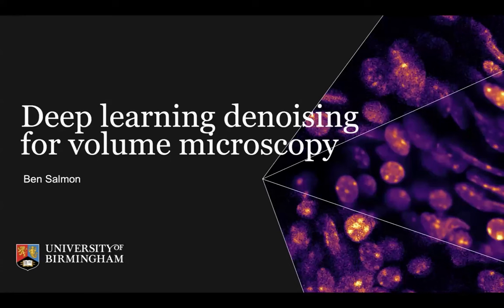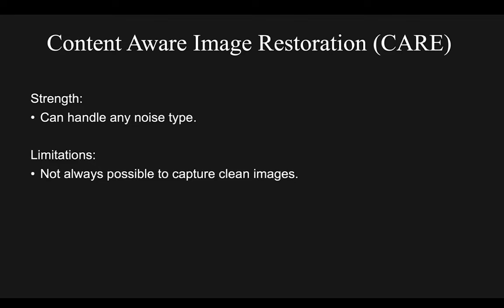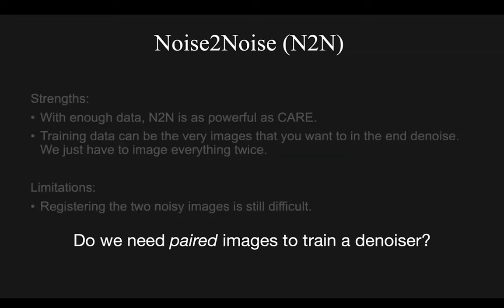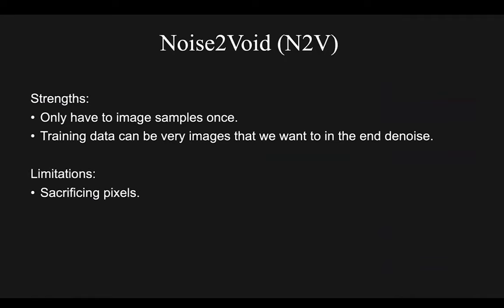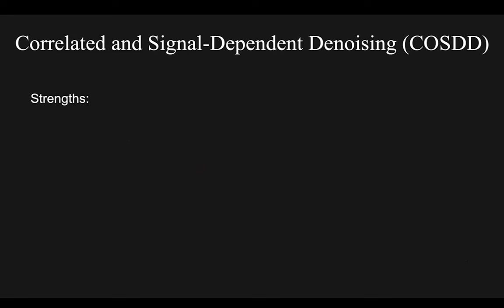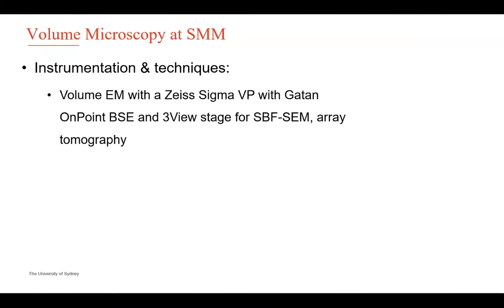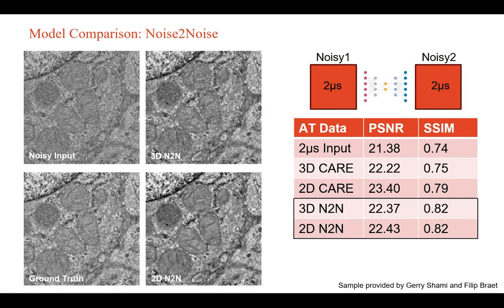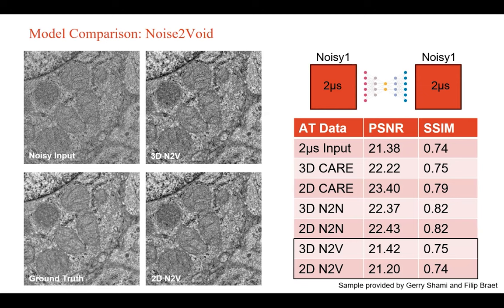VIA Webinar: Deep learning denoising for volume microscopy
In this Volume Imaging Australia webinar Ben Salmon (University of Birmingham) and Chad Moore (University of Sydney) will discuss deep learning denoising for volume microscopy.
Noise is endemic in microscopy. From the statistical nature of charge carriers to the limitations of detectors, random fluctuations can be an unavoidable addition to signals. Denoisers are therefore a crucial tool for uncovering structures of interest. Now, with deep learning, modern denoisers are more than just smoothing functions. Instead, they can learn about the very structures they are trying to reveal, intelligently separating signal from noise.

This talk will start by explaining the important milestones of deep learning denoisers for microscopy, covering the powerful but costly supervised denoisers and the latest in data-efficient unsupervised denoisers. After that, we will see each of them in action on real volumetric data from a variety of microscopy techniques including light and electron microscopy.

Ben Salmon is a PhD student in the group of Alex Krull at the University of Birmingham, UK. Ben has been developing deep learning-based denoisers for microscopy. His objective is to design denoisers that make minimal assumptions about the nature of the noise and can be trained using only noisy data.

Chad Moore is a multimodal electron microscopist working at Sydney Microscopy and Microanalysis (SMM) at the University of Sydney. Chad is interested in making open-source deep learning image analysis available to users of SMM and has recently been applying these techniques to volume data generated in the facility.